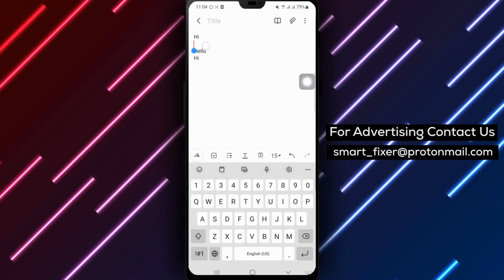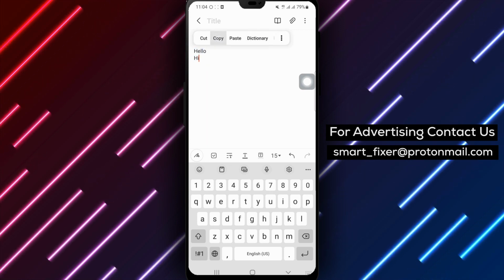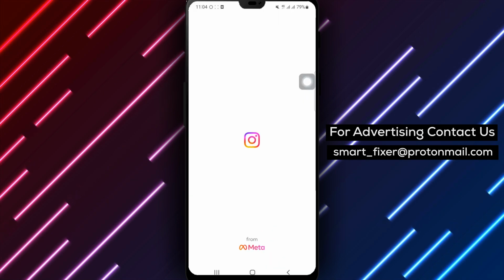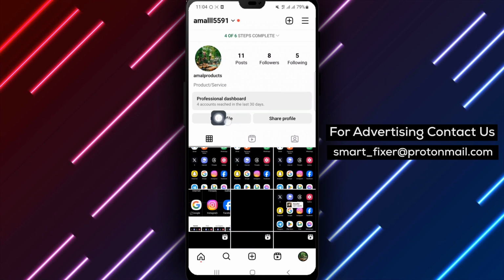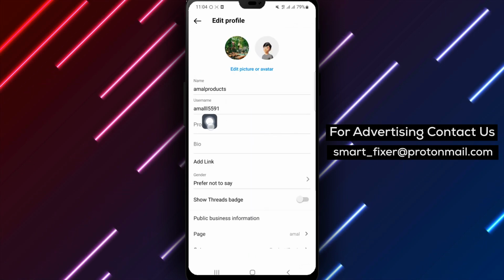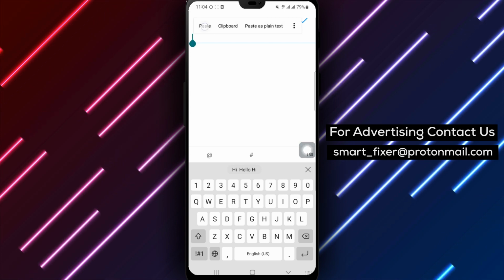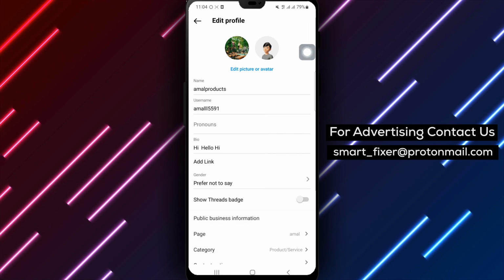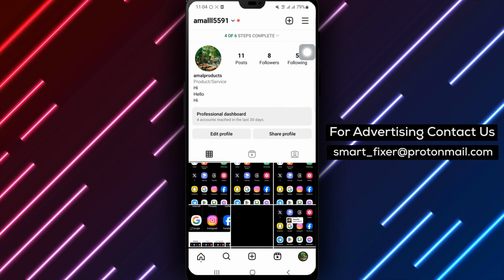How To Add Spaces In Instagram Bios - Full Guide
In this YouTube video, we provide a step-by-step guide on how to add spaces in Instagram bios. By following these instructions, you can format your bio text with desired spaces and line breaks. Here are the steps:

1. Open your phone's note app, such as Notes app, Microsoft Word, or Google Keep.
2. Compose your bio text with the desired spaces and line breaks by pressing 'enter' or 'return' on your keyboard.
3. Copy the formatted bio text.
4. Open the Instagram app on your Android device.
5. Tap on your profile picture located in the bottom right corner to go to your profile.
6. Tap 'Edit Profile'.
7. Paste the formatted text into the Bio section.
8. Save your changes.